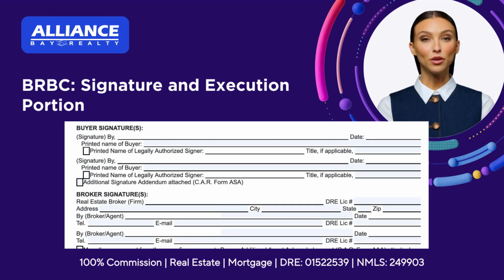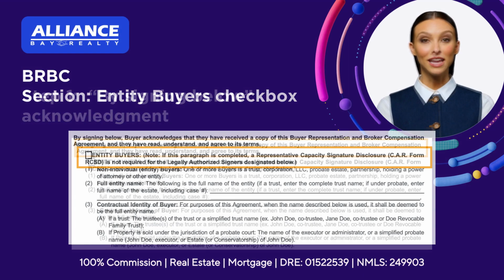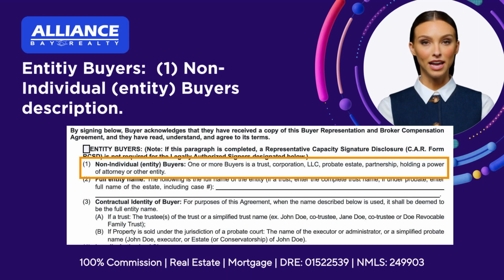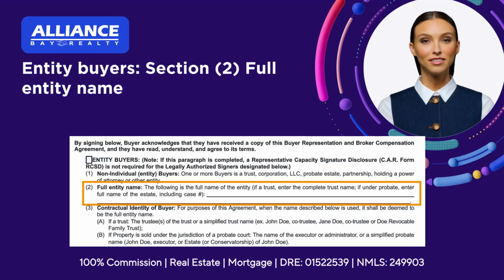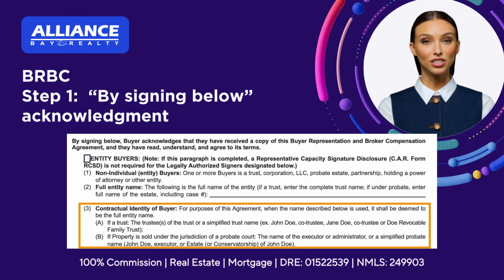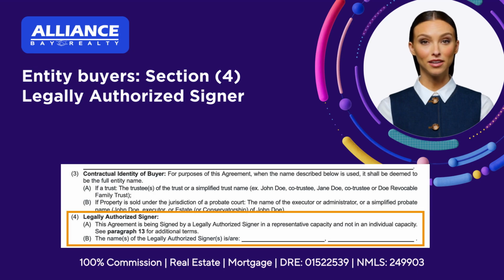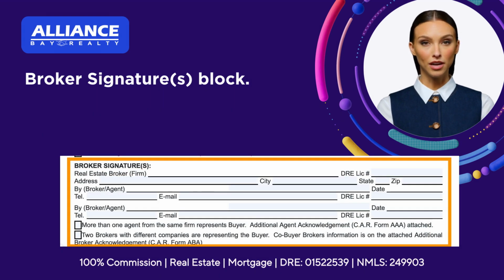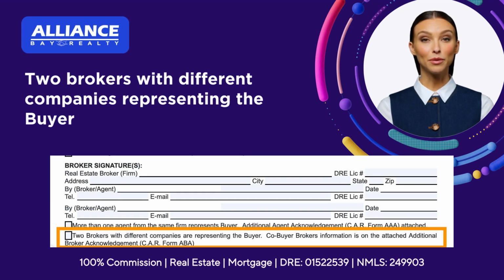BRBC Signature and Execution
Buyer Representation & Broker Compensation Agreement
100% COMMISSION $695 or 10% Whichever is Less + $149 E&O
DRE#: 01522539
NMLS#: 254195
• Broker Support
• 24/7 Ai Assistance
• Training Weekly
• HUD Approved
• MLS Membership Throughout Northern CA
• 850+ Agents Already Love Us
• 100% commission real estate brokerage
• 100% commission real estate company